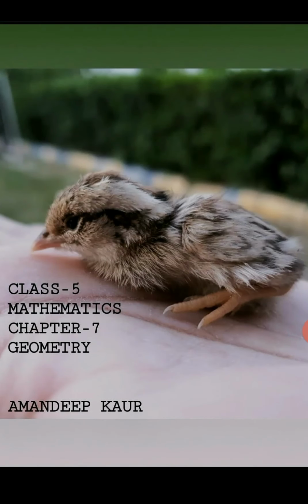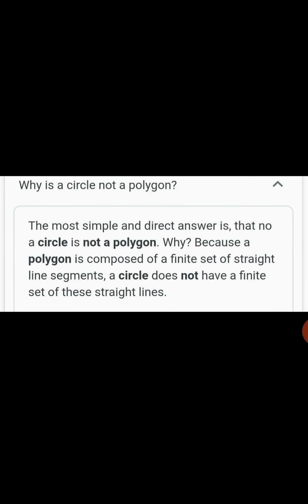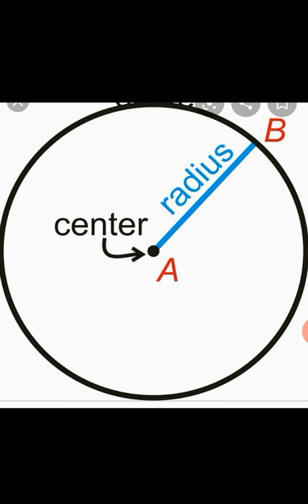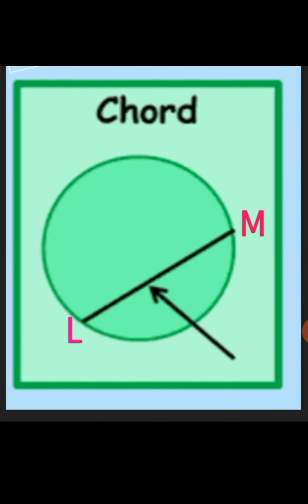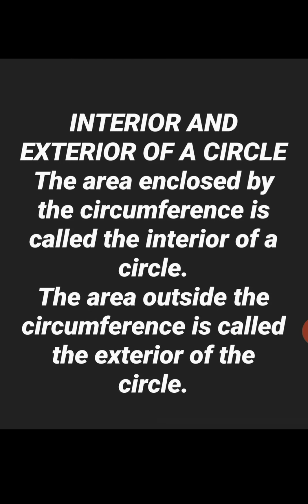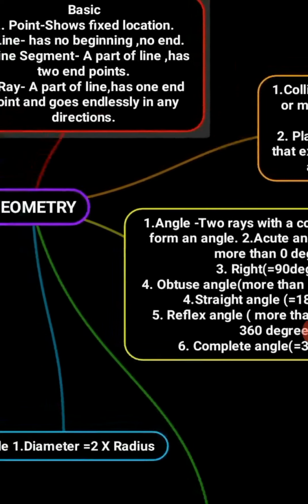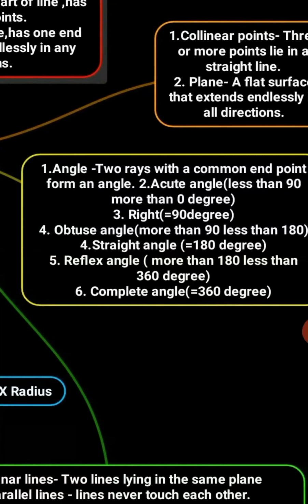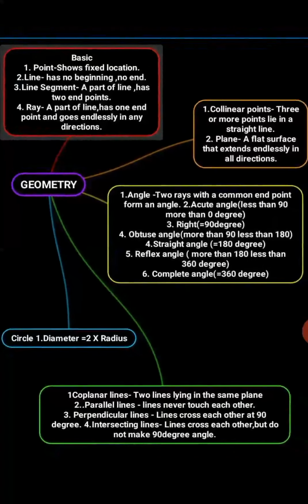Maths, class 5, chapter 7, Geometry, Video 4, Amrit Indo Canadian Academy